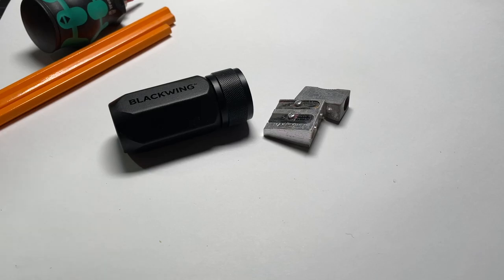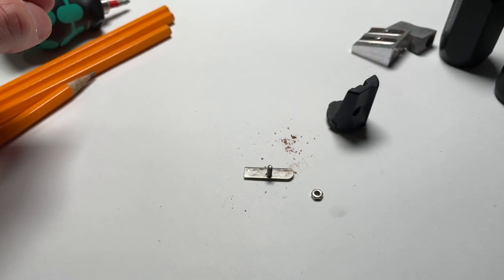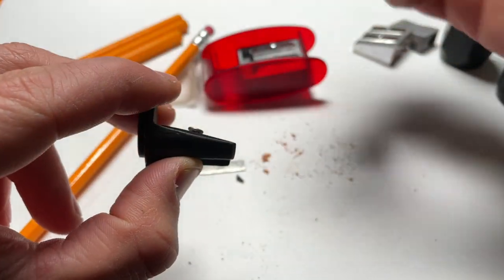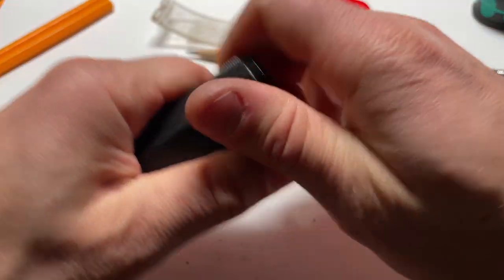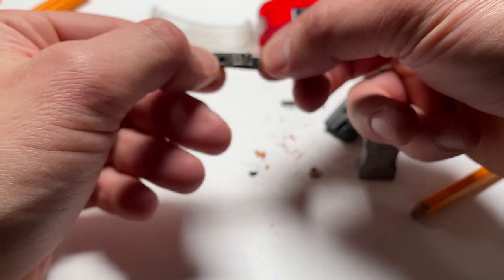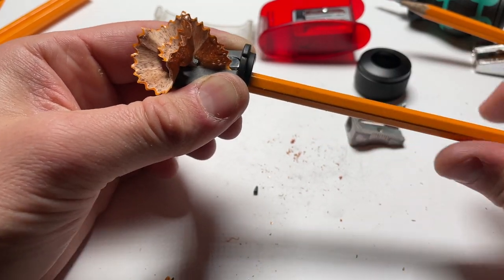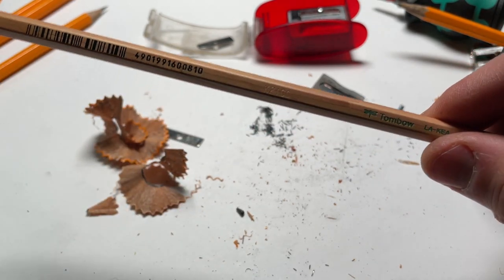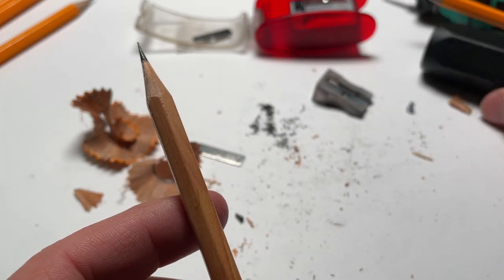Blackwing One-Step Long Point Pencil Sharpener Fix - Part 1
The Blackwing One-Step Long Point Pencil Sharpener ) looks amazing, but it doesn't also work so well. This pencil sharpener was good for a few months but lately has been working quite poorly. In this video I attempt to improve the sharpening quality of this rathe expensive pencil sharpener.